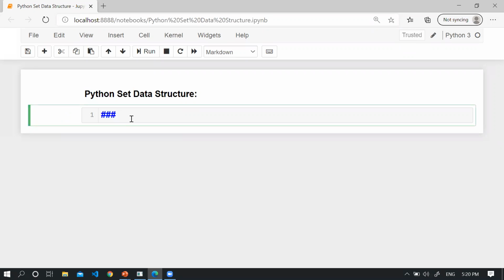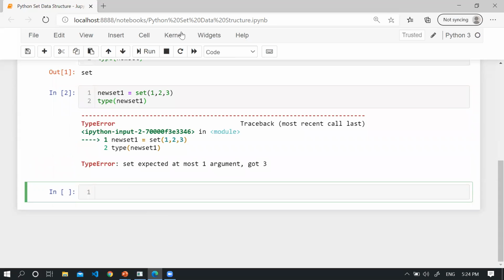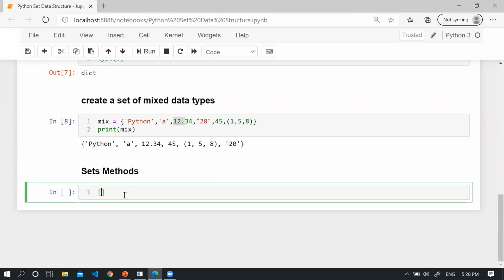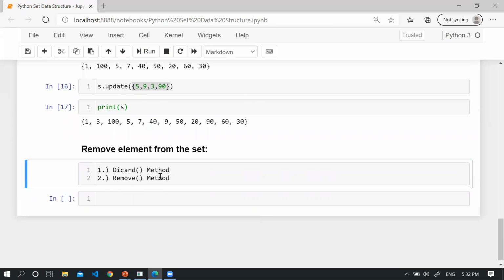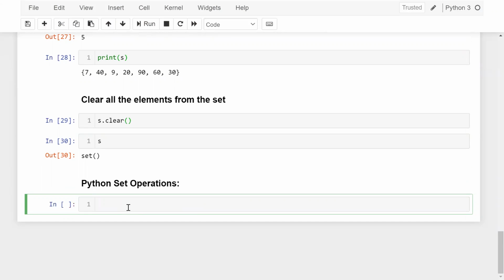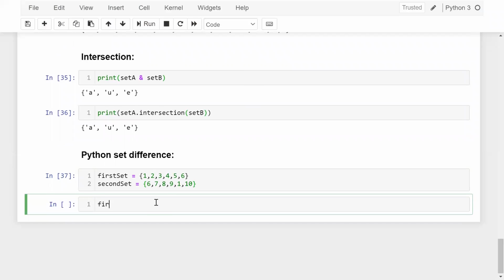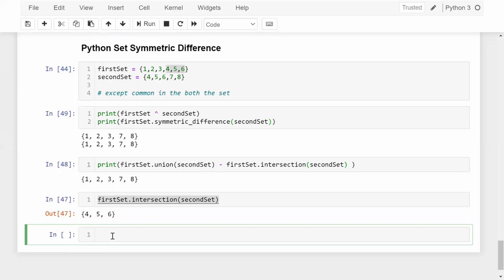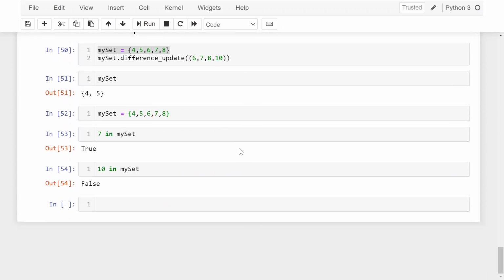Python Set Data Structure#13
In this session you learn each and everything about the Python Set data structure in greater details.